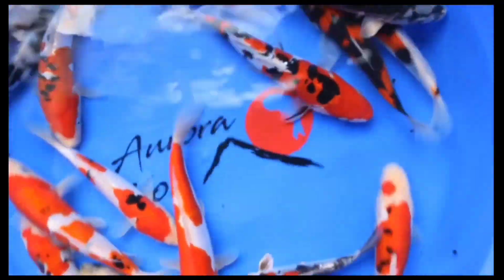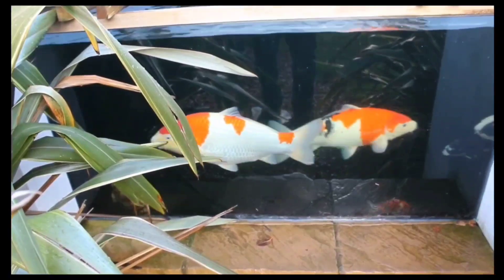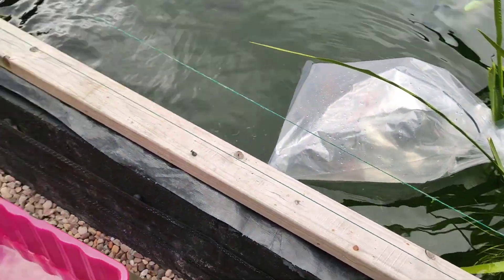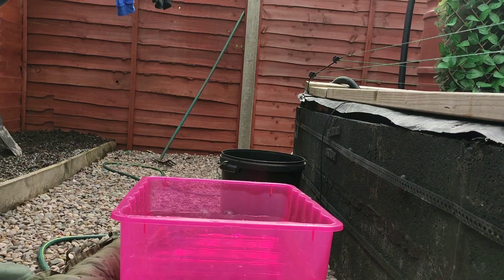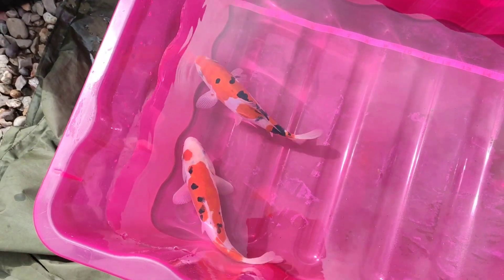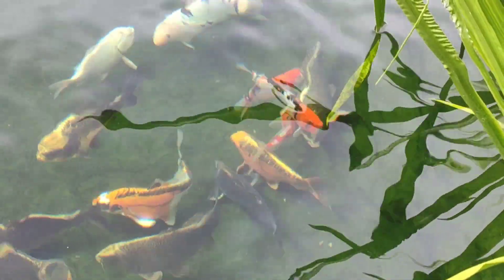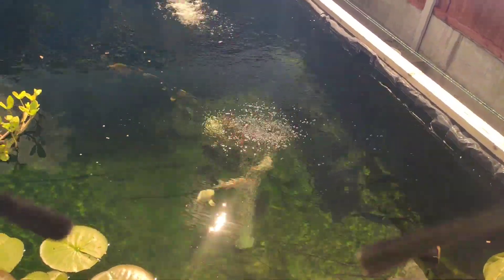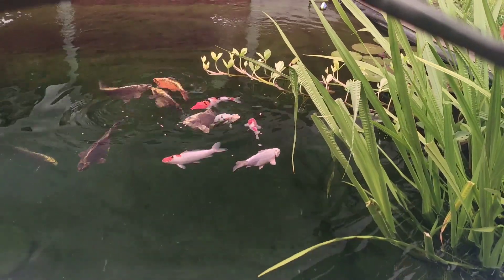Adding new koi to my pond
In this video I will be adding two new koi to my pond.

I show you a small selection of the stunning Japanese koi available at Aurora koi

You can find Aurora koi on Facebook or at the website above.